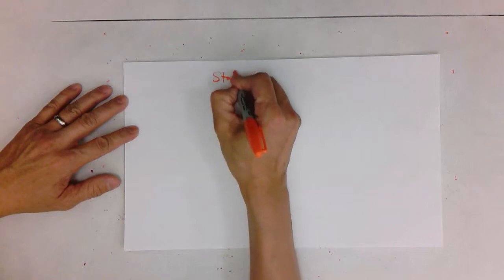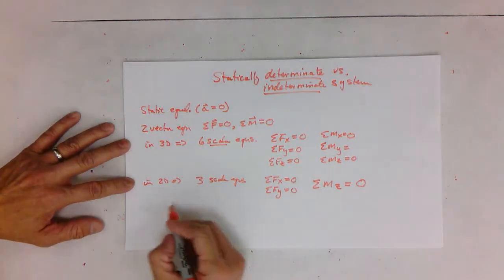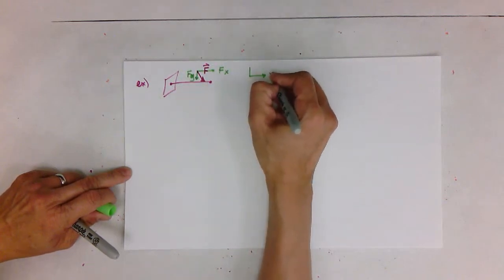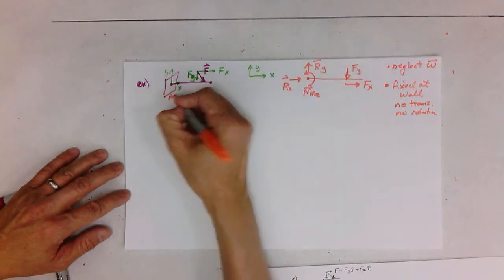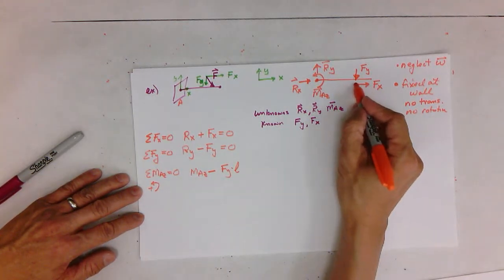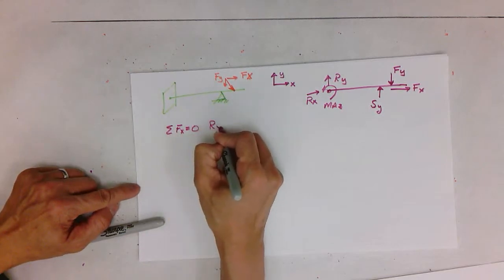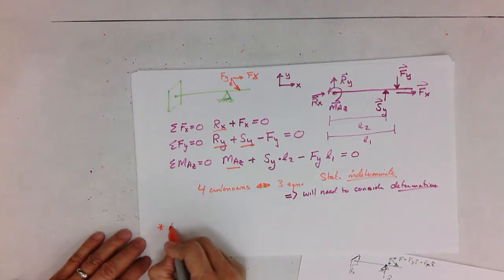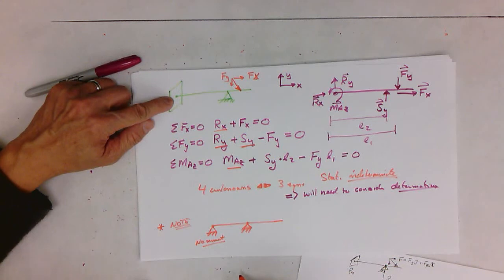Statics: deteminate vs. indeterminate